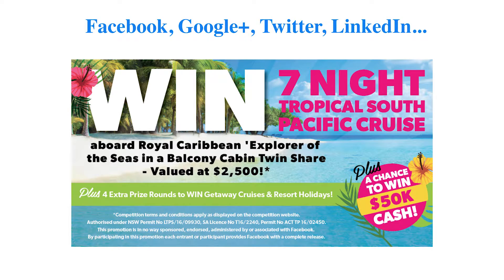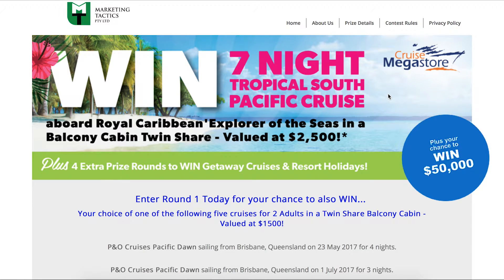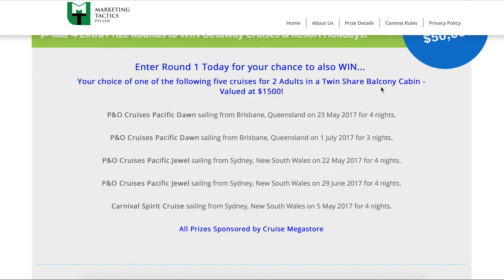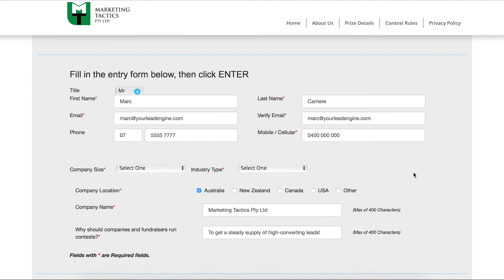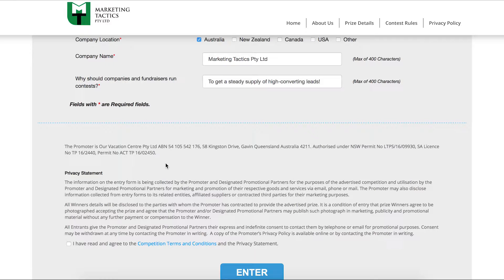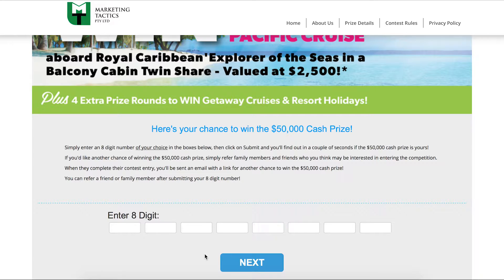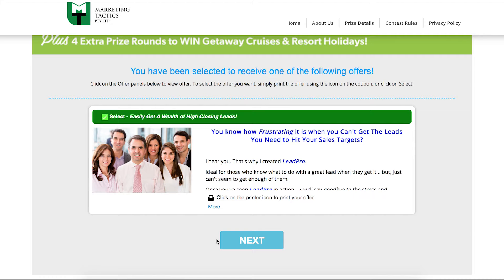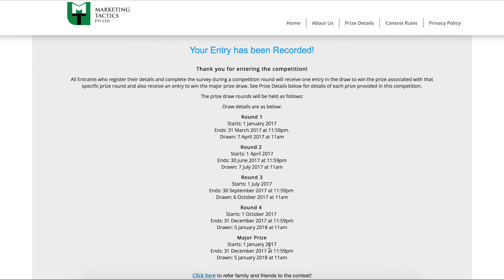Done For You In Action